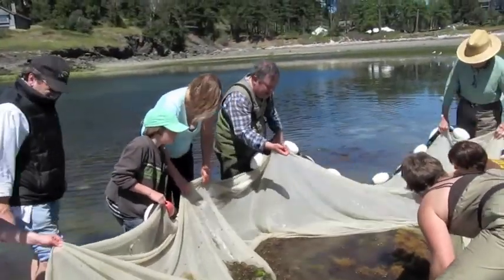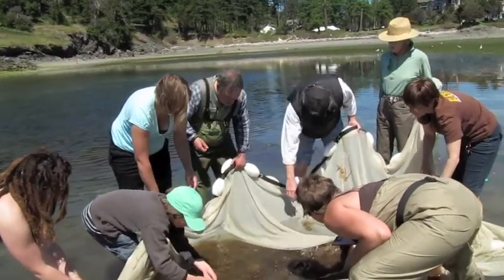Indian Island Sea Life Survey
Indian Island Marine Health Observatory survey of sea creatures on June 12, 2010